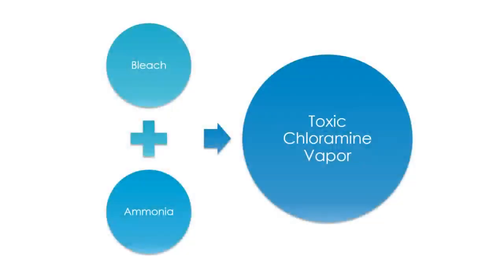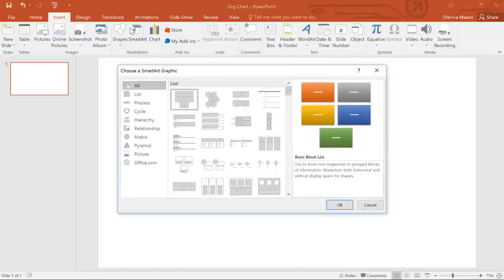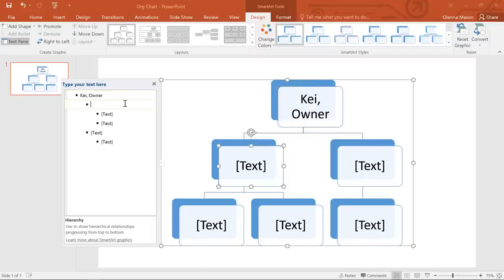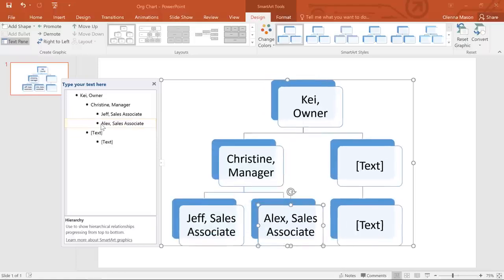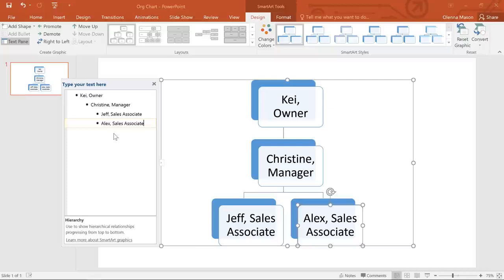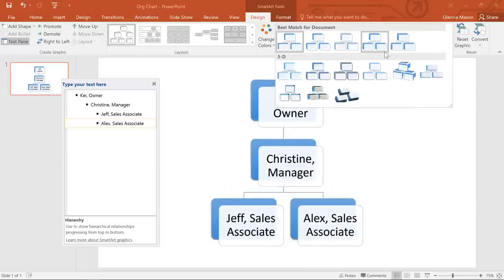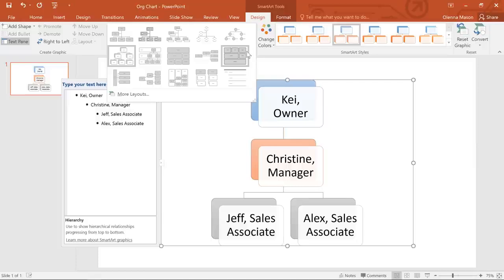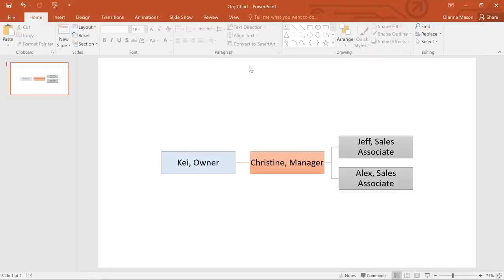PowerPoint Tip: SmartArt Graphics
PowerPoint SmartArt Tutorial – Turn Text into Graphics Easily
Want to make your presentations or documents more visual and easier to understand? This step-by-step tutorial shows you how to use SmartArt in PowerPoint to create clean, professional graphics that communicate ideas quickly — from org charts to process flows and more. ✅

Timestamp🕒
00:08 – What is SmartArt and why use it
00:20 – Example: Creating an organisation chart
00:26 – How to insert SmartArt
00:39 – Choosing a graphic from the Hierarchy category
00:45 – Using the Text pane to enter content
01:06 – Typing directly into shapes vs. using the Text pane
01:22 – Reordering shapes with Tab and Backspace
01:40 – Adding/removing shapes in the list
02:06 – Design & Format tabs for editing
02:18 – Customising with SmartArt Styles
02:33 – Changing colour schemes
02:42 – Changing layout of your SmartArt
03:06 – Formatting individual shapes
03:25 – Why SmartArt helps communicate ideas clearly